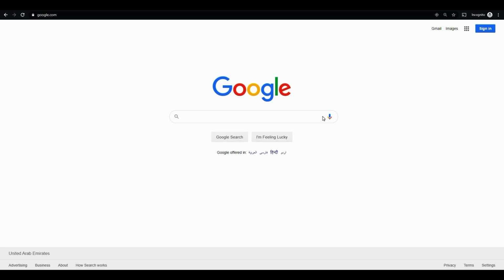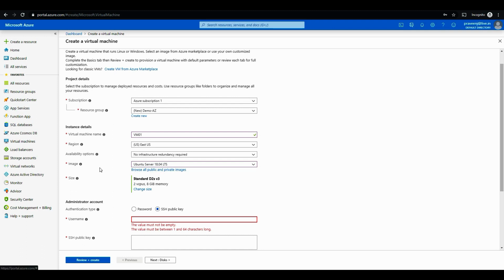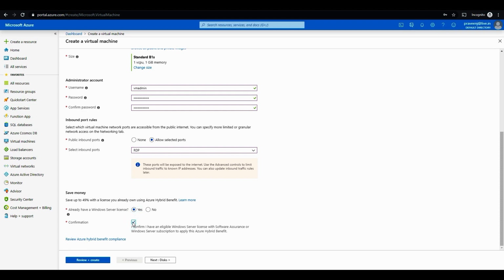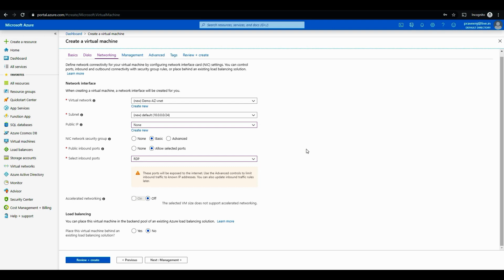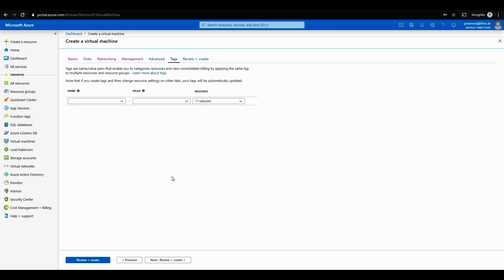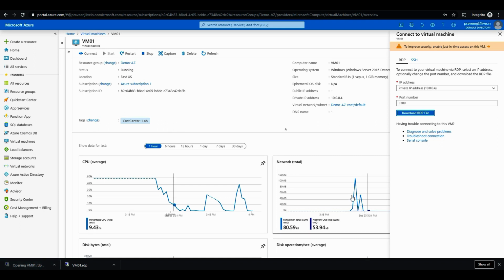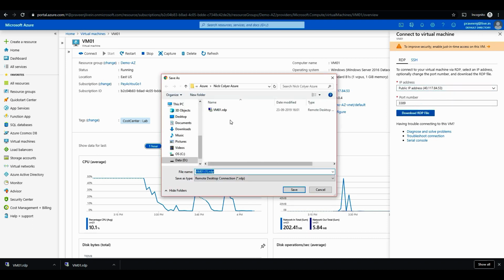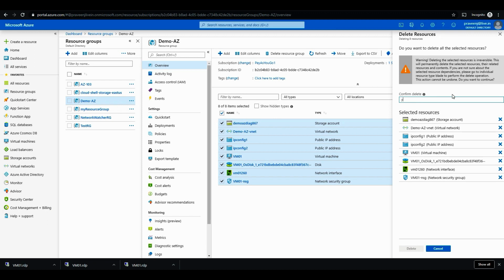Introduction to Azure virtual machines 2019 | How to create and login to a Virtual Server in Azure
In this demonstration we're going to look at creating a virtual machine (VM) from the Azure portal with Microsoft Azure free account.

How to connect to Windows virtual machine using Azure Portal & RDP.

We'll also briefly look into VM Types, Storage, Redundancy, Networking & Management.

00:17 - Logging into Azure Portal
00:34 - Azure Portal Overview
00:43 - Azure Resource Groups
01:18 - How to create a Virtual Machine (VM)
01:37 - VM Basic Configuration
02:19 - VM Redundancy. Availability Zone / Availability Set
03:08 - VM Size Options
03:55 - VM Account Administration
04:46 - Inbound Port Rules
05:16 - Azure Hybrid Benefit
05:37 - VM Storage
06:30 - VM Networking (Subnet, Public IP, Security Group, Accelerated Networking, Load Balancing)
08:48 - VM Management & Monitoring (Boot Diagnostics, Identity, Auto-Shutdown, Backup)
10:40 - VM Advanced Configuration, Scripts
11:00 - VM Tags
11:42 - VM Pricing
11:52 - VM Template
14:20 - VM Network Interface, IP Configurations, Public IP
16:07 - Connecting to the VM (RDP)
17:18 - Cleaning Up (For Lab environments). How to delete unused resources.
19:17 - Wrap Up